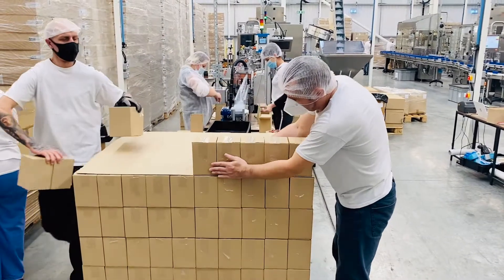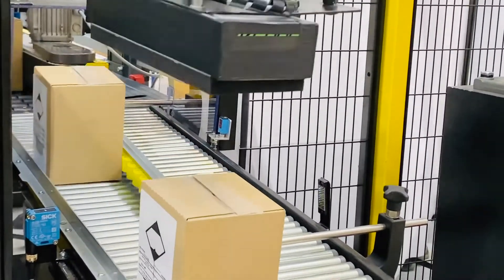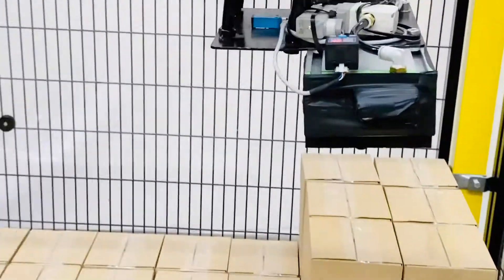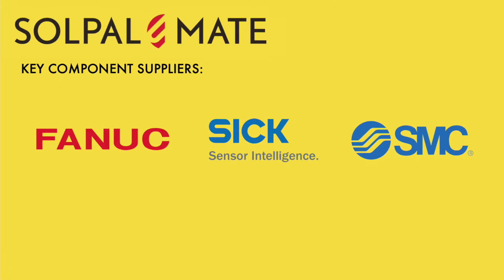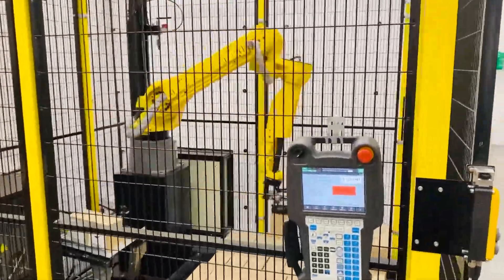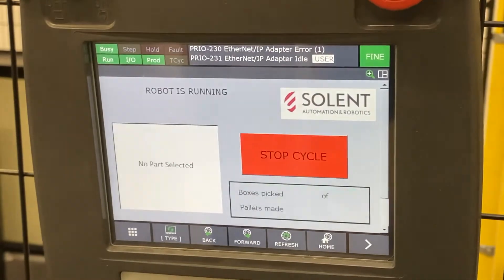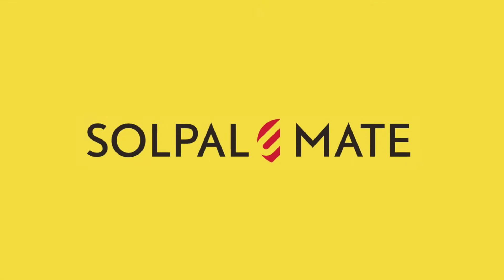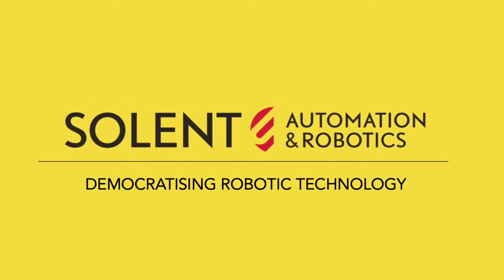Palletising system with layer cards SOLPAL MATE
This compact Plug & Play Robotic Palletiser is the perfect end of line solution for you manufacturing facility. The system picks directly off of your production line and then palletises them in to pre-defined patterns, layer card capability is standard for the cell and comes at no extra cost.

The system is completed in-house at Solent Automation and is ready to start making your company money on day 1 (no lengthy install or commissioning time required).